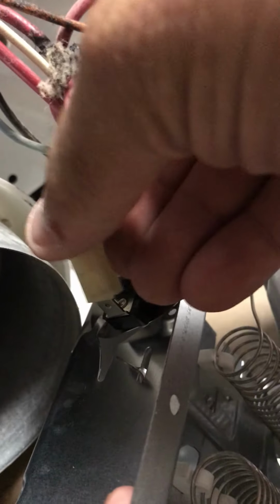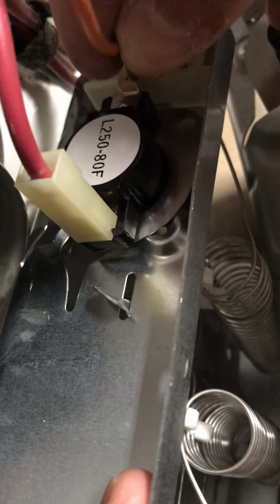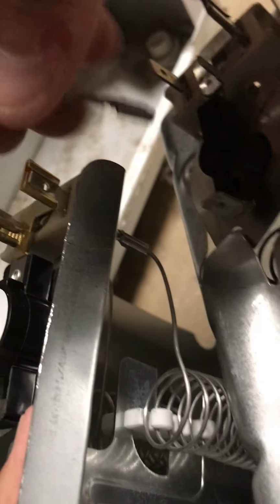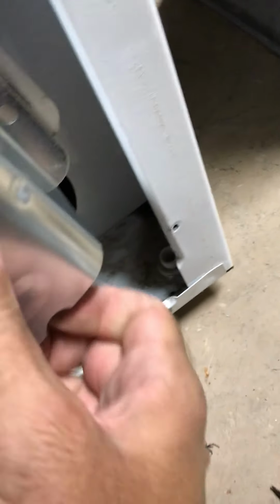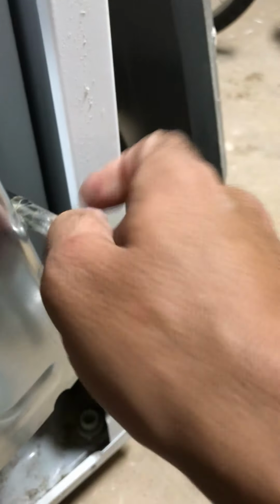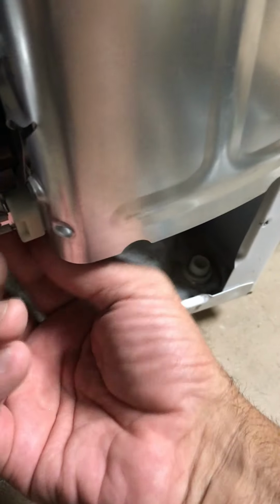AMANA DRYER ELEMENT REPLACEMENT PART 3 OF 4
NED4700YQ1 I AM NOT A CERTIFIED APPLIANCE REPAIR SHOP OR PERSON